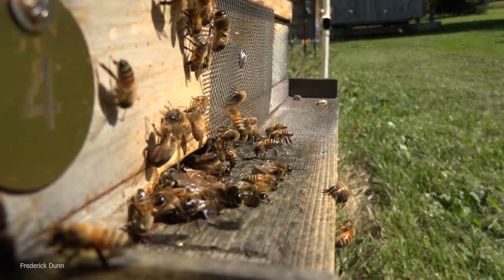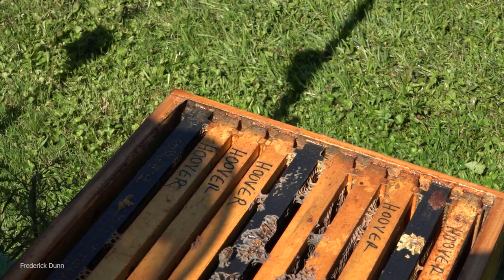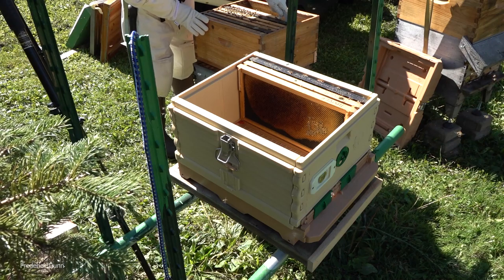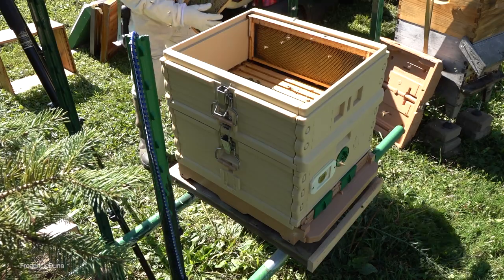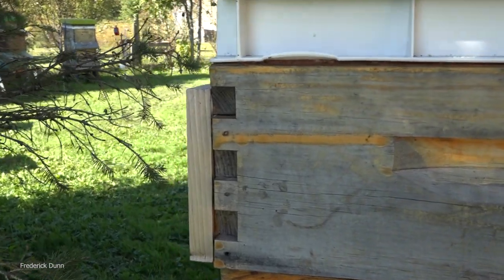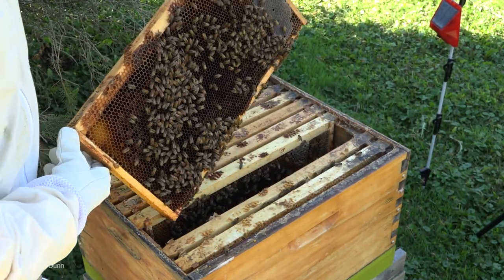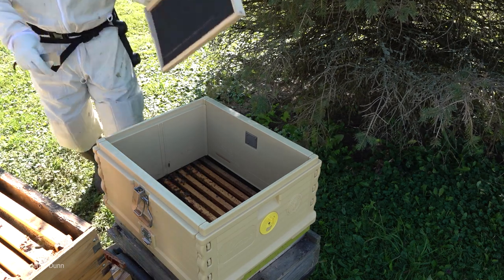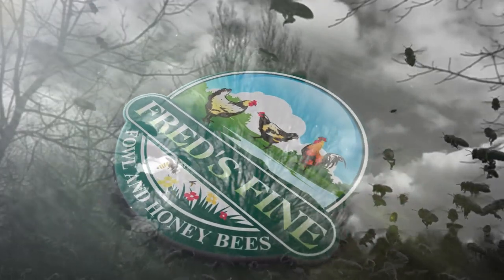Bee Hives Not Holding Up, Time for a Swap, is Apimaye compatible with Langstroth Boxes?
This video was recorded on October 5th, we only have two days this week that are suitable for opening hives and working with the bees.
Two of my Langstroth Hives have issues, and in this video I'll demonstrate how to swap out your hive equipment with new undamaged boxes.
I'll also answer the question, are Apimaye Ergo hive boxes compatible with standard Langstroth equipment? They are indeed.

It's very late in the season to be trying to start new colonies, but refitting equipment to give your current colonies a better chance at winter survival is still a possibility.

The smaller colony needs all of the help it can get, so to keep them going strong I'll be adding Hive Alive Pollen Patties as well as providing 2:1 sugar to water for late-season syrup/carbs.

I also converted a full deep brood-box to a 5-frame nucleus hive by using the Apimaye brood divider board

UPDATE:  On the morning of 10/7  I placed a Hive Alive Pollen Pattie on one side of the Apimaye feeder, and 2:1 Syrup (Sugar to water) on the other side.

The second Hive which had a much higher population now has a Hive Alive Fondant Pack on top of the BeeSmart Insulated Inner Cover. You can learn more about why I have chosen Hive Alive to supplement my lagging hives, by clicking this